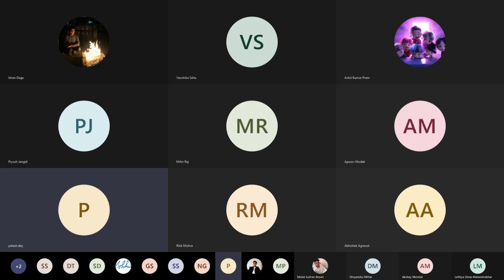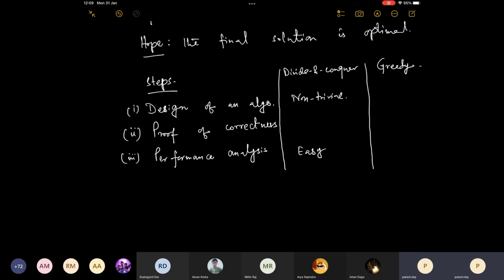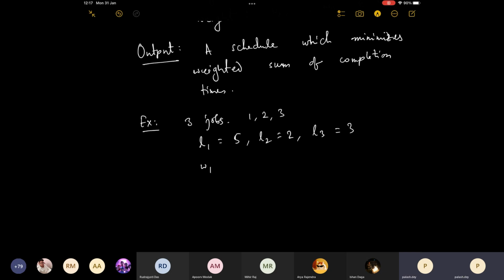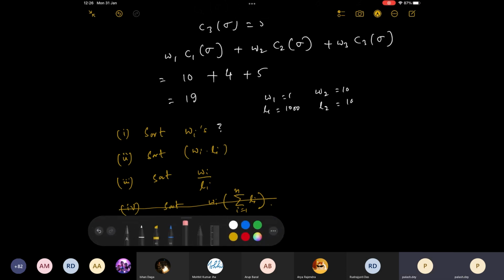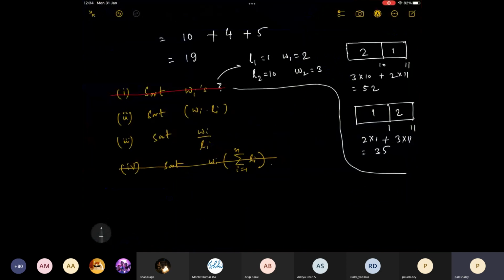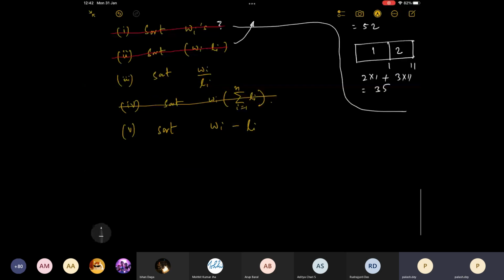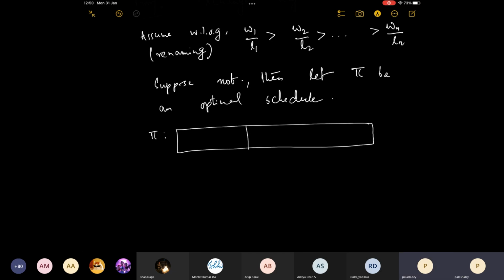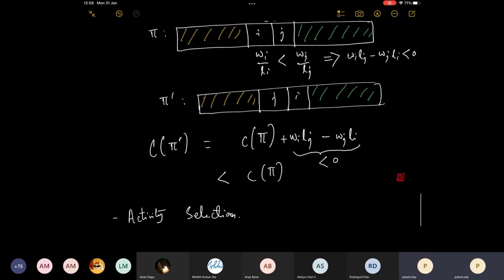Lec 12 31st Jan 2022